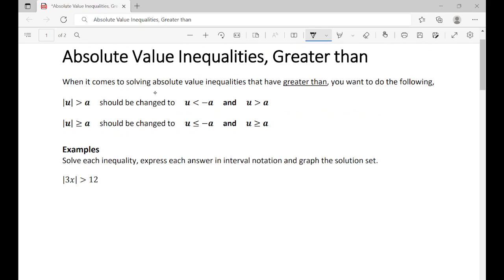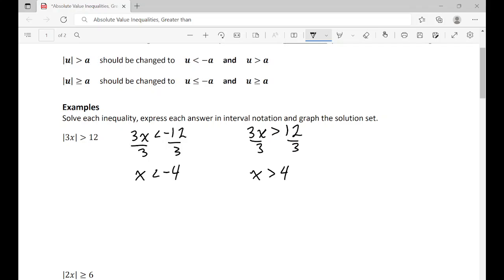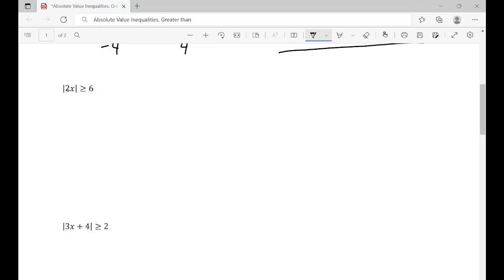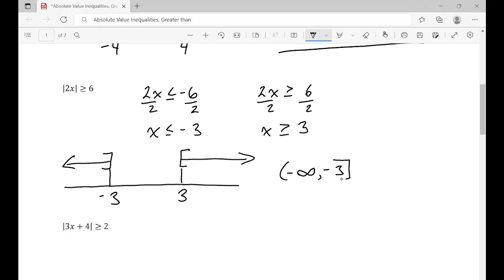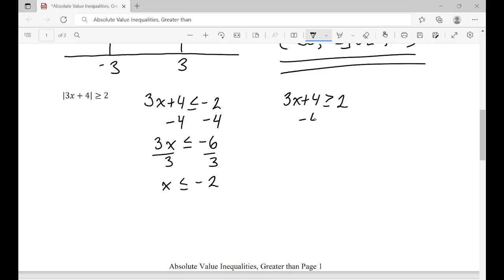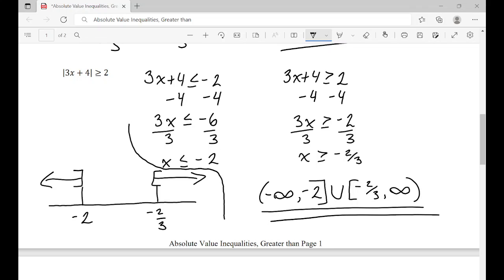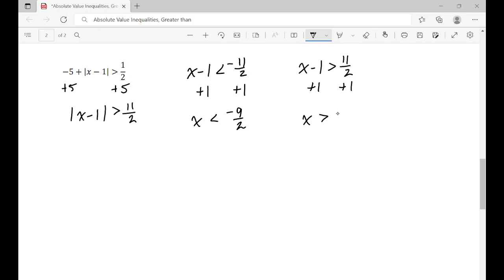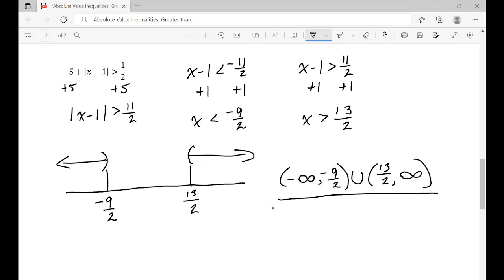Absolute Value Inequalities, Greater than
A couple of examples showing how to solve absolute value inequalities that contain the greater than sign.